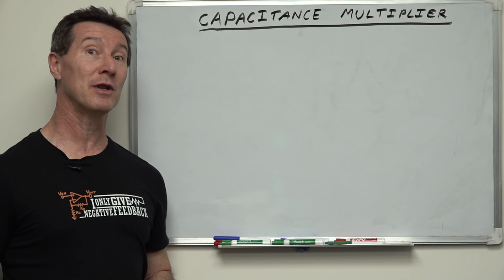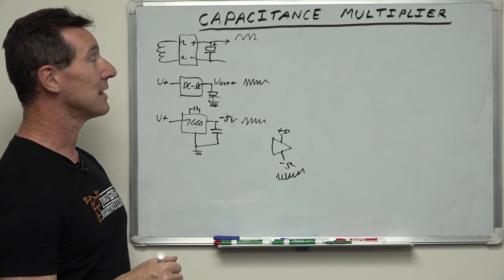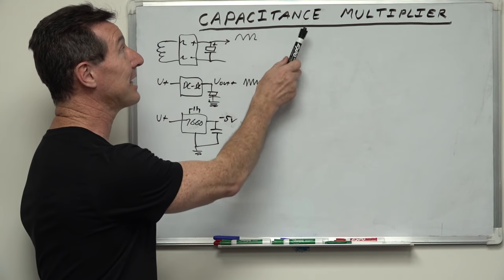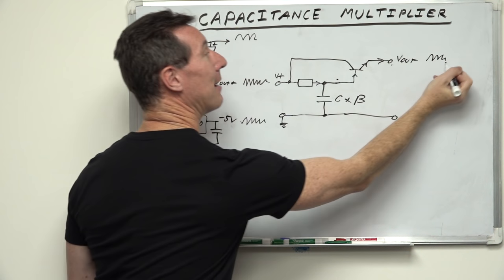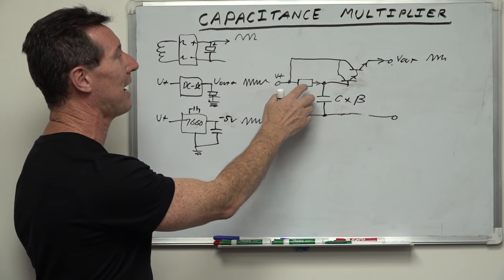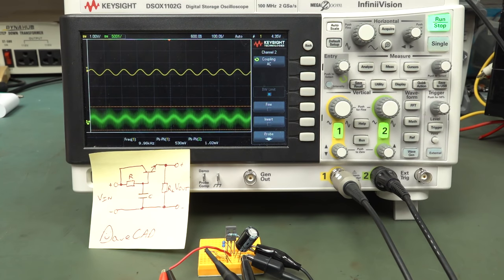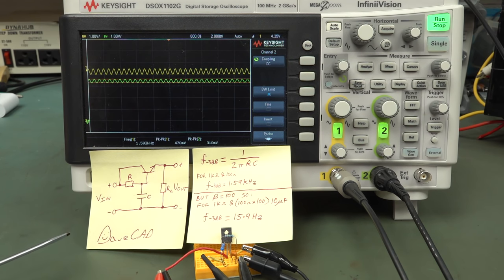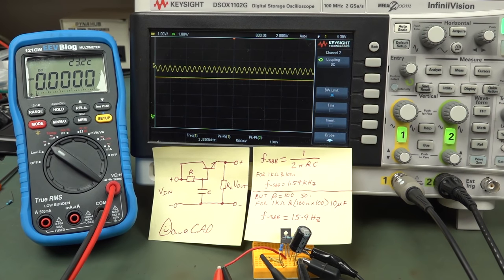EEVBlog #1116 - How to Remove Power Supply Ripple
Circuit building block time. The capacitance multiplier and how it gives almost negligible power supply ripple compared to a voltage regulator.
Whiteboard theory and then some bench demonstrations and experiments. Plus a twist at the end that proves that the "Capacitance multiplier" is perhaps one of the most mis-named circuits of all time.